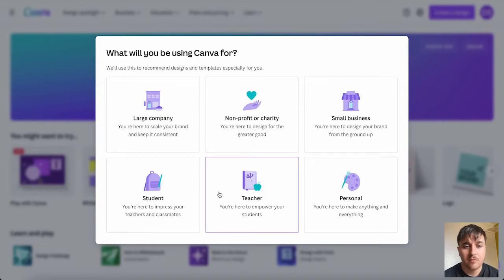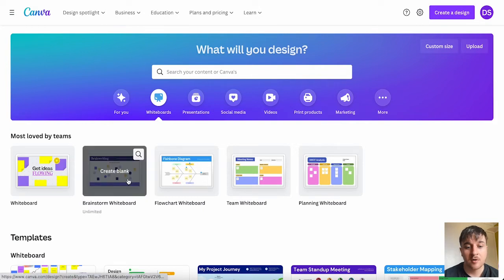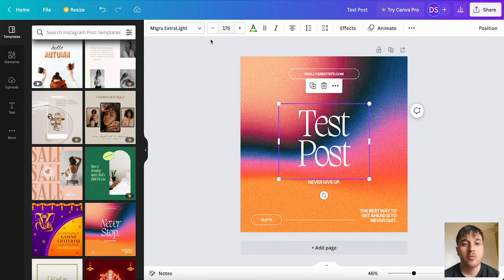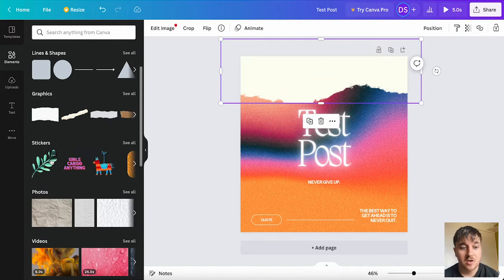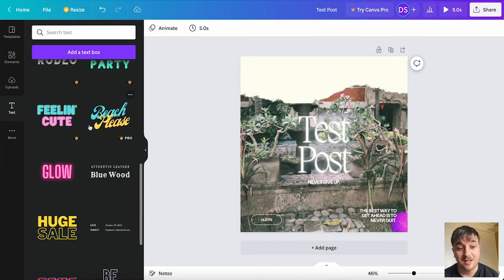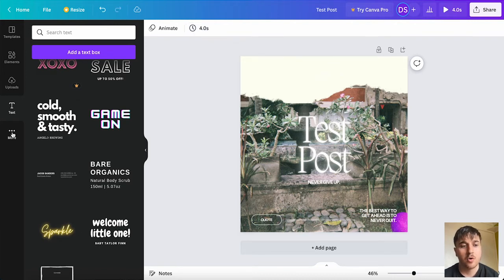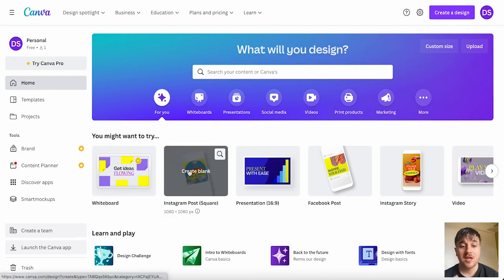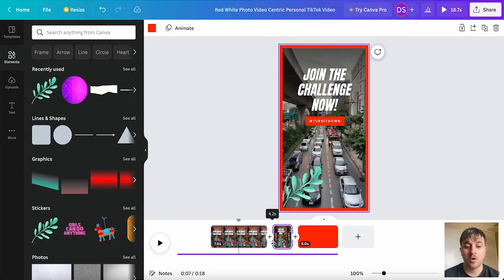Canva Review: Is Canva Worth The Cost? [HONEST REVIEW]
Canva Review: In this Canva demo, I'll be walking you through creating professional designs without knowing any design skills with Canva.

🕐Chapters🕐
0:00 Canva Review
0:10 Canva Discount
0:20 Exploring Canva's Dashboard
01:25 Creating a design
05:40 Sharing designs
06:25 Creating a video
07:10 My Thoughts on Canva